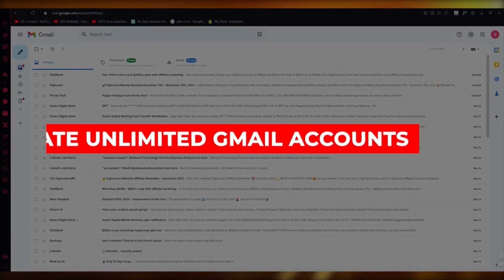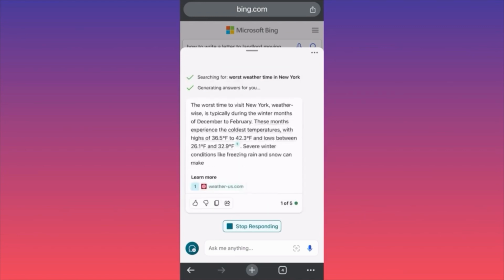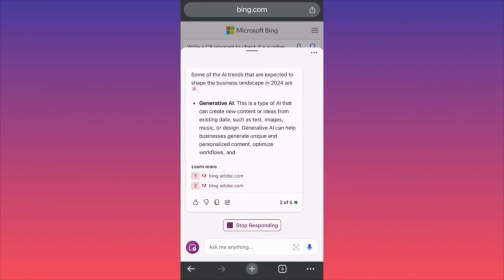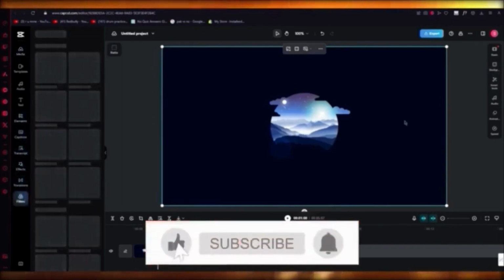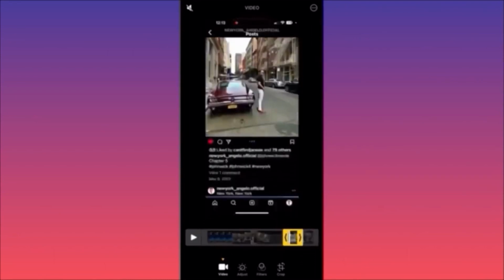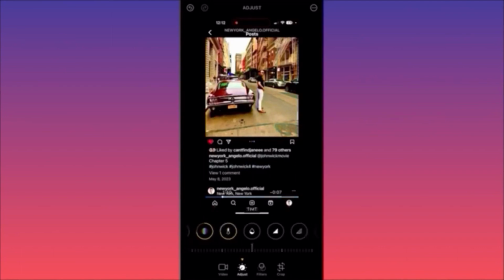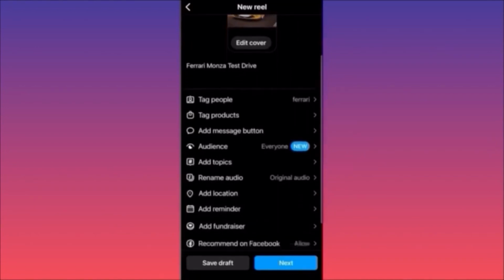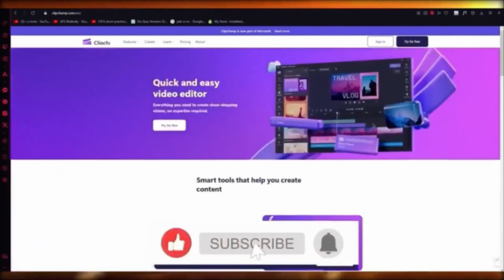How to Create Unlimited Gmail Accounts Without Phone Number Tutorial (2025)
In this video, you will learn how to create unlimited Gmail accounts without phone number and how to create unlimited Gmail accounts.